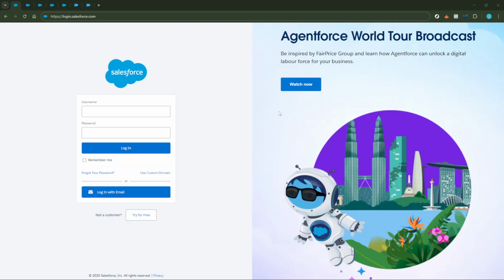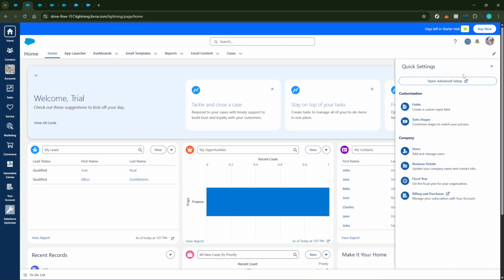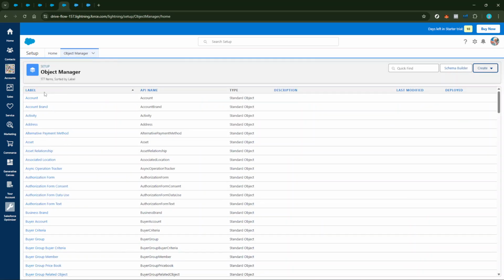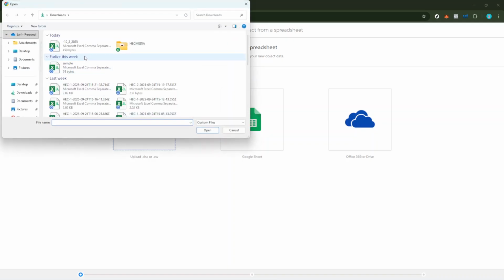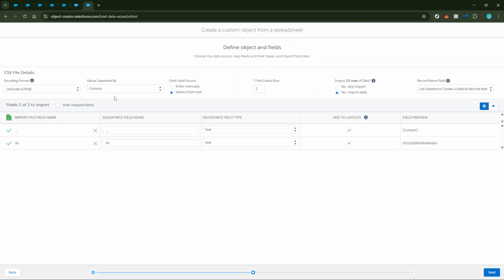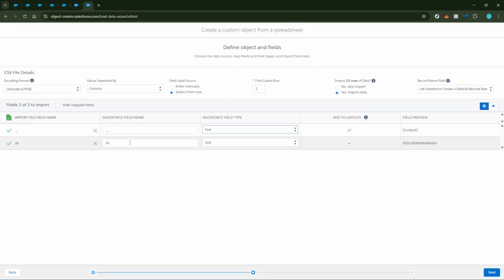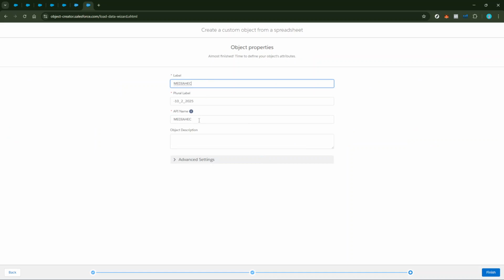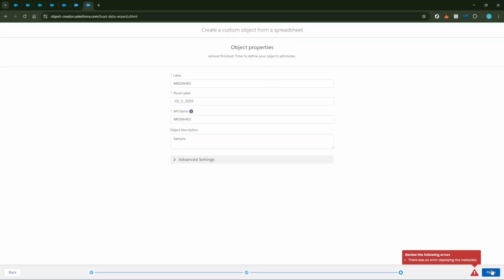How To Create A Custom Object In Salesforce Lightning By Spreadsheet Csv File [2025 Guide]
In today's video we are covering: how to create free account in salesforce, how to get a free salesforce account, salesforce custom objects, how to delete salesforce developer account, salesforce custom field, import help center articles from a csv file, salesforce lightning, salesforce object record type, salesforce object manager, register on developer edition in salesforce, register to salesforce free trial account, register on trial account in salesforce, how to use zendesk ticketing system, ow to use zendesk for customer service